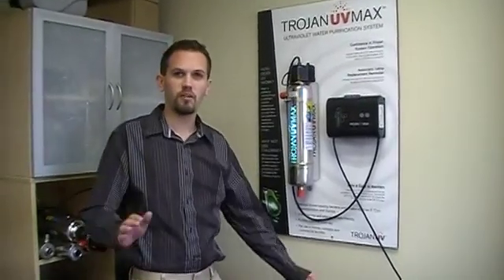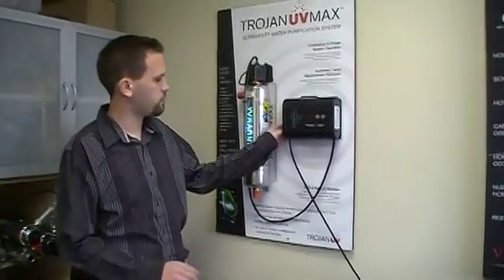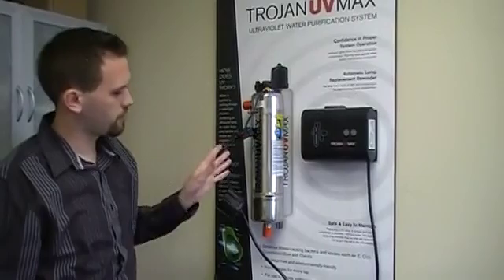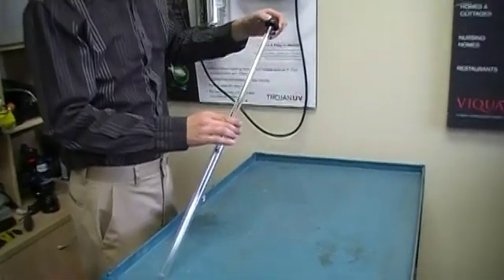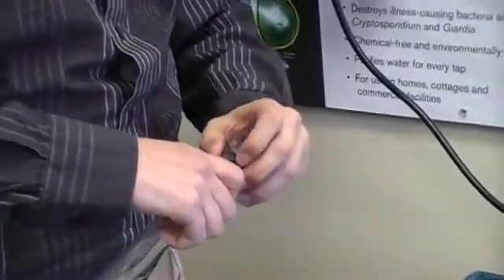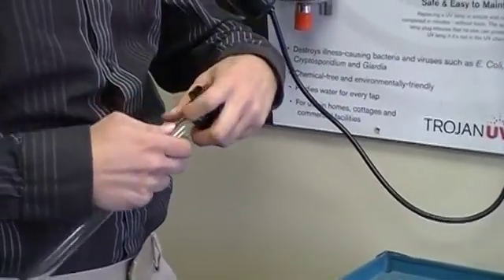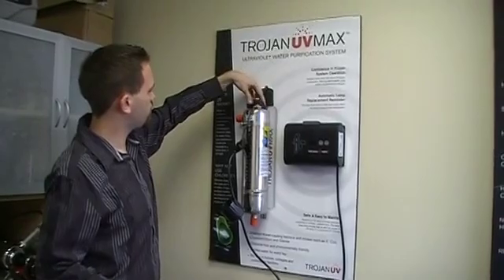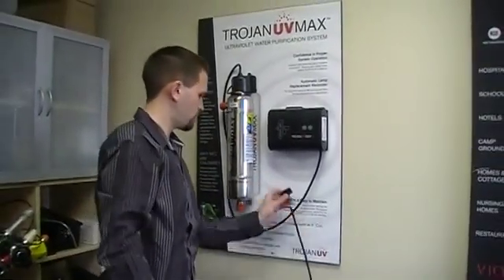How to Change a Trojan / Viqua UltraViolet UV bulb or lamp.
- Easy step by step instructions on how to change a Trojan / Viqua UVMax Ultra Violet UV bulb, lamp, or sleeve.